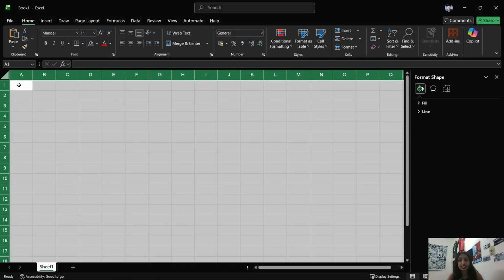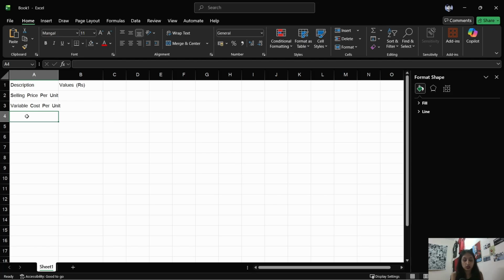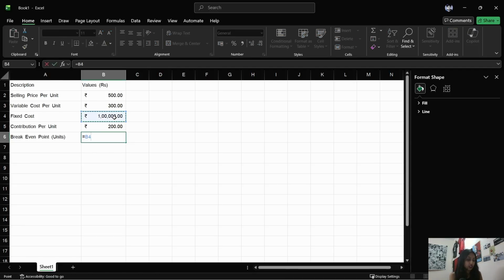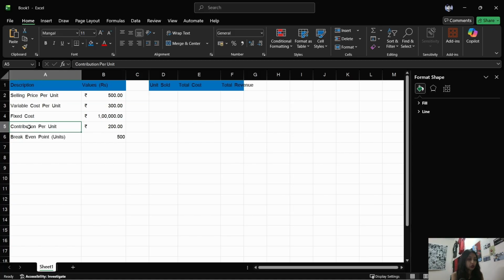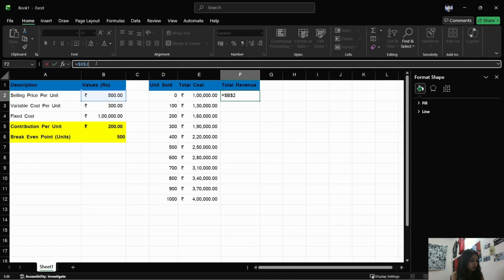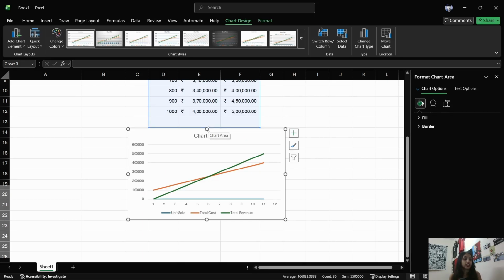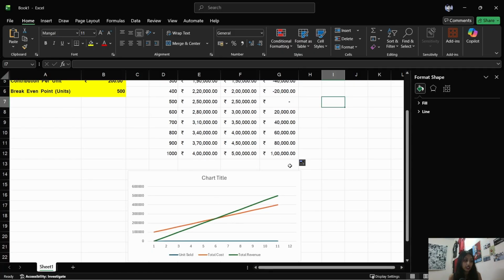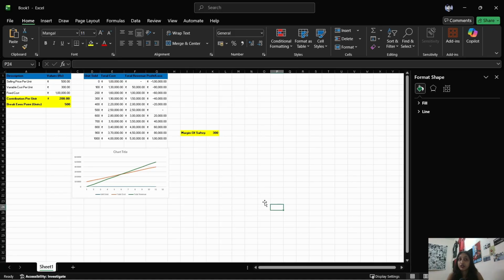The Break-Even Formula for Small Business: Master Profit & Loss (P&L)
This description uses chapters, keywords, and a clear structure to encourage views and engagement.
​Break-Even Point Explained: Calculate Your Company's Profit & Loss (P&L) Target
Are you struggling to know exactly how much revenue you need to cover all your costs? Understanding your Break-Even Point (BEP) is the most crucial skill for any business owner or finance professional!